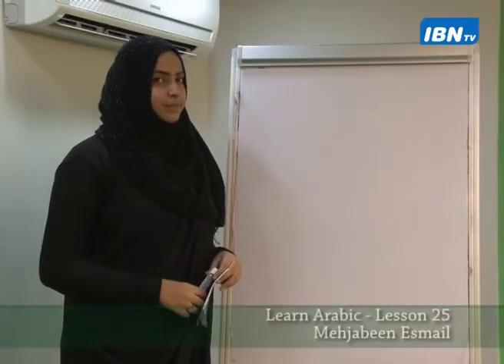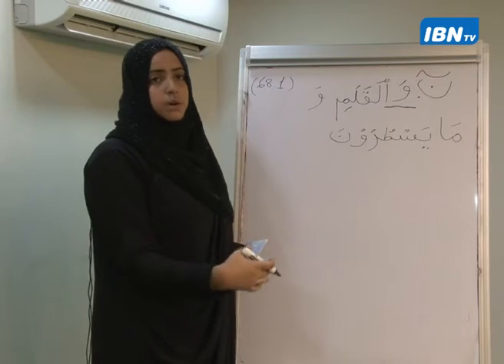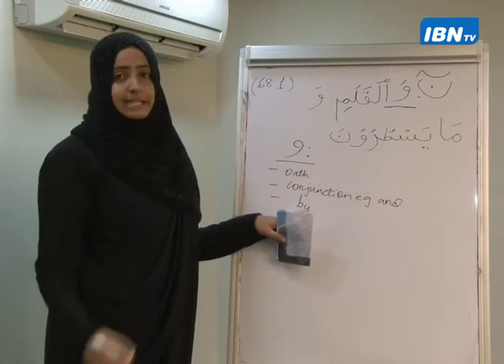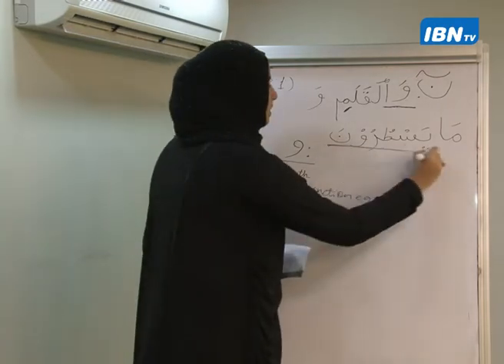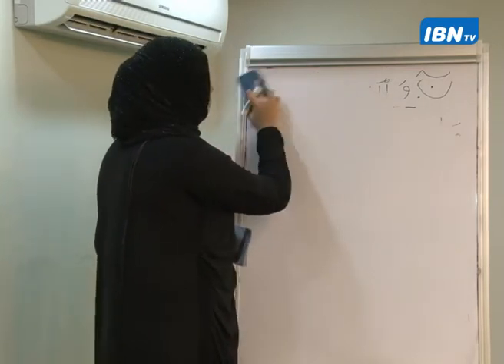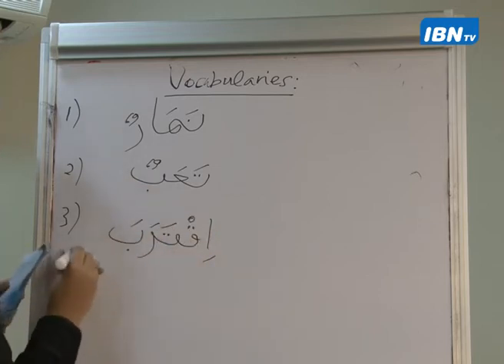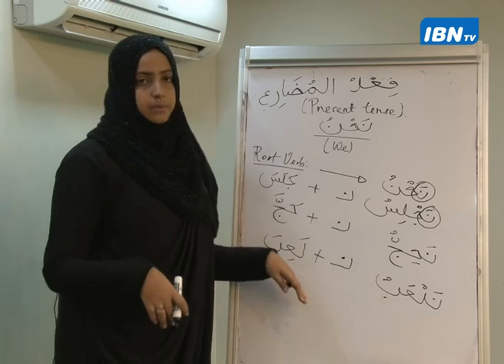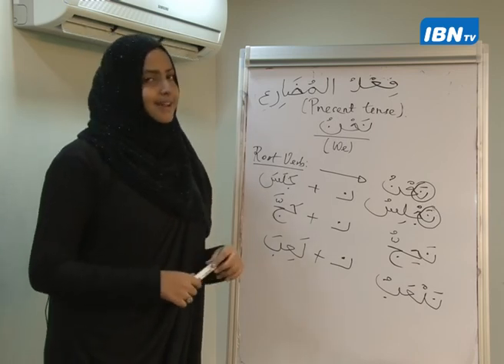Arabic Lesson 25